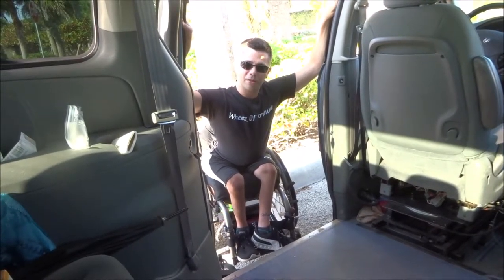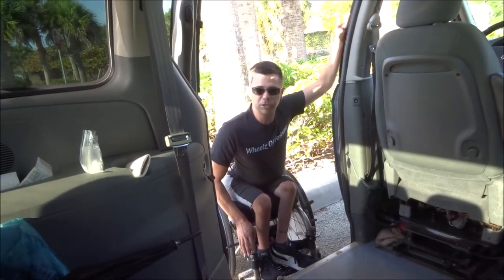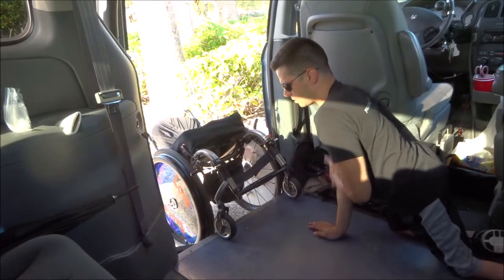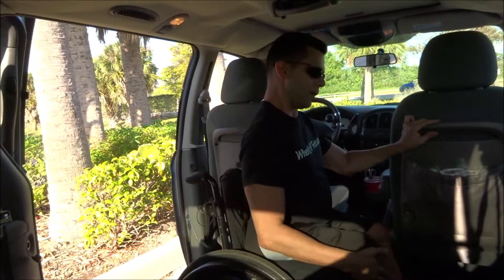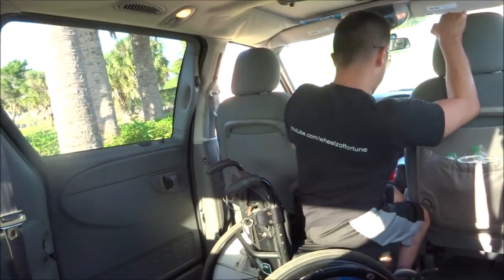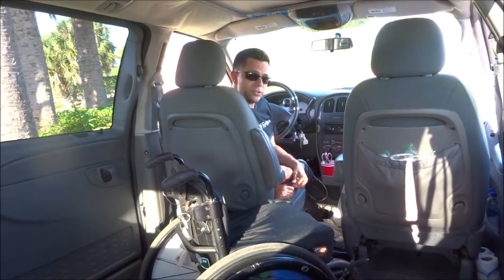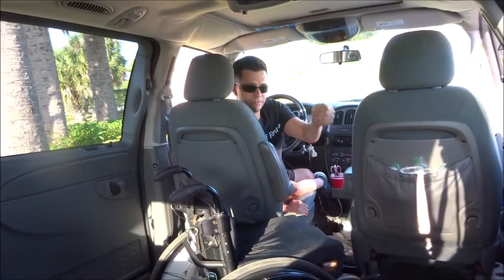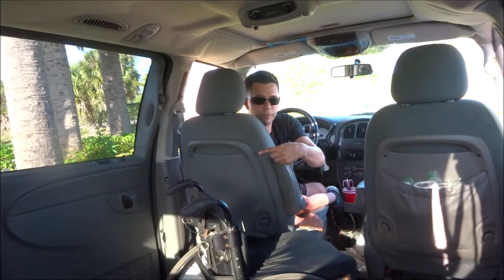Getting INTO My Wheelchair Van If The Ramp Door Is Blocked (Paraplegic)